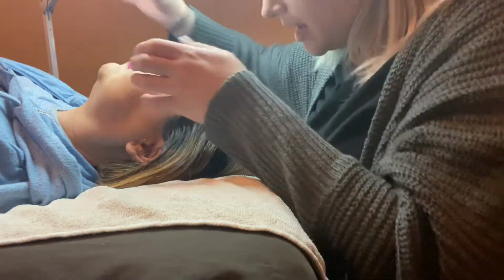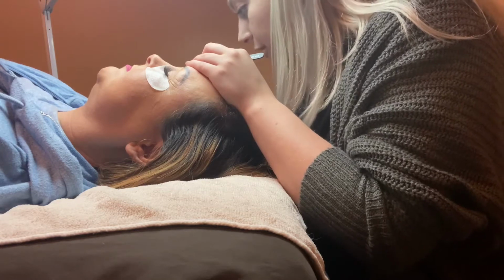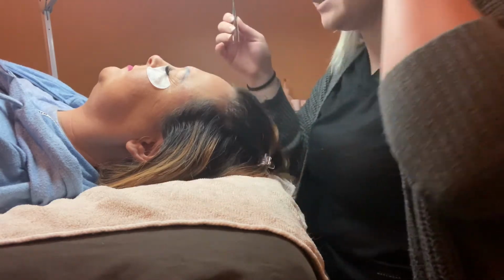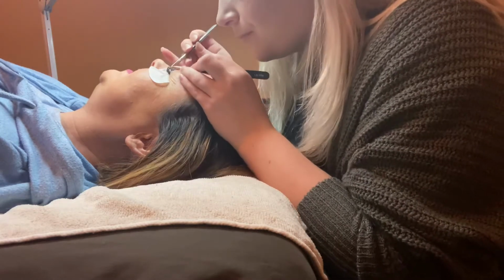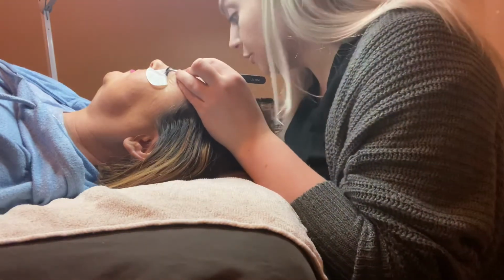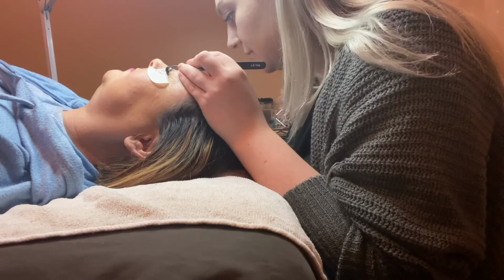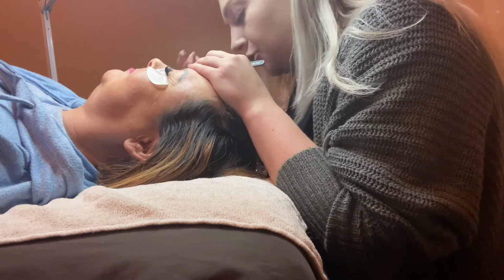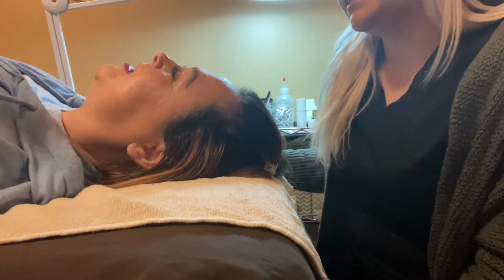OGDEN Lash & Wax eyelash fill/skincare tips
I want to thank Ogden Lash & Wax for assisting me with this video.